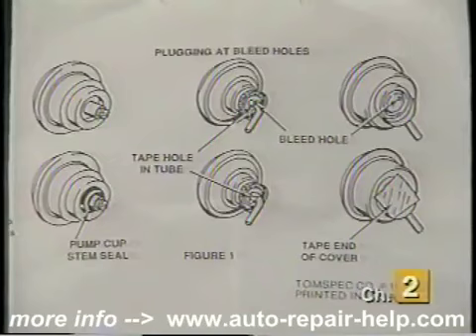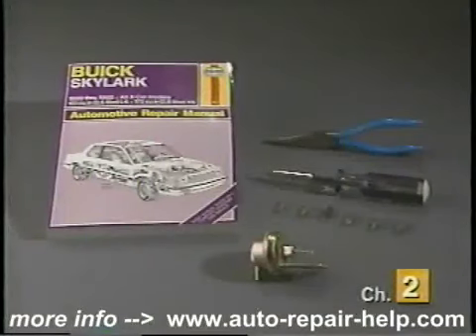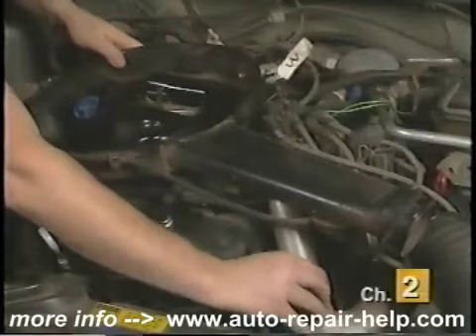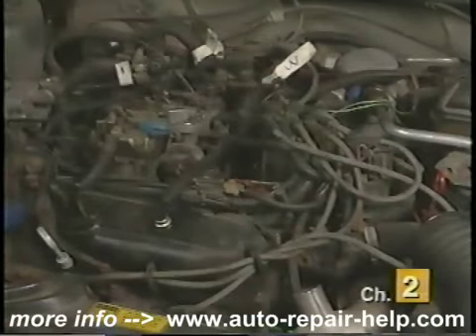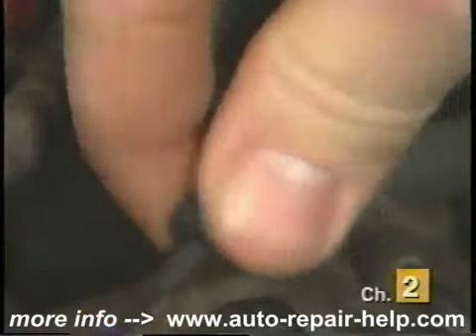Carburadores - Reconstrucción, Diagnóstico, y reparación - 1 de 9